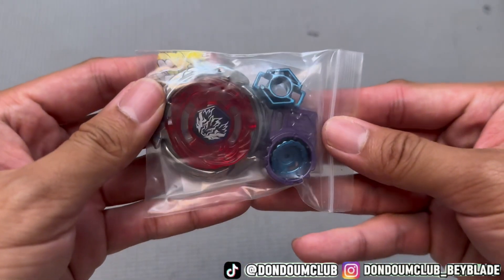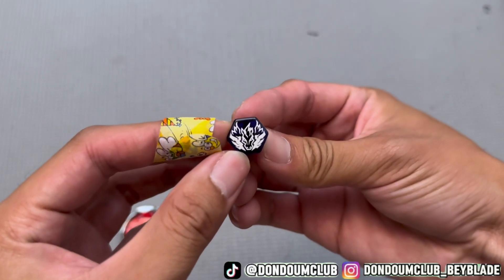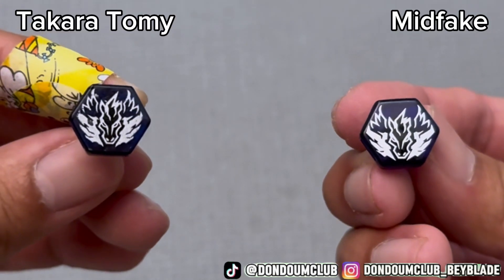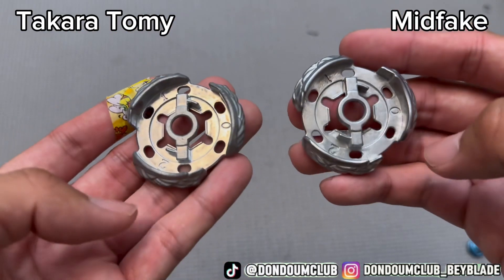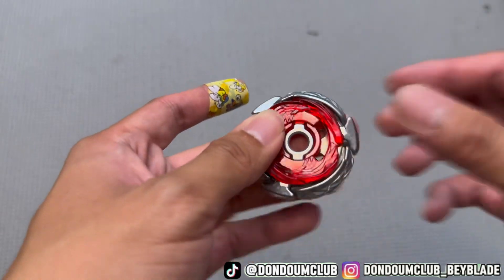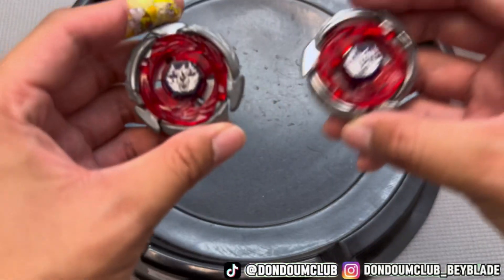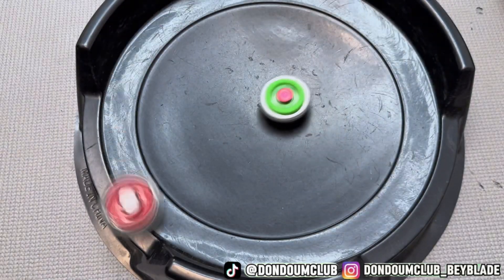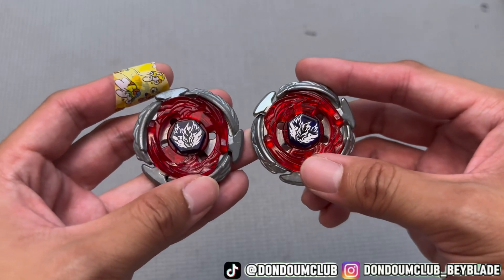MIDFAKE L-DRAGON GUARDIAN IS NEXT? MIDFAKE WING PEGASUS Unboxing & Comparison! Beyblade Metal Fight!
Today we unbox the midfake version of the beyblade metal fight Wing Pegasus or Pegasis! For people that never own the real one we will let you know if this can be a good substitute for collection or battle purpose. We will share our unboxing experience, thoughts on design and performance, as well as battle against a few Beyblade stock combo and finally try a few customization see its potential! Enjoy!

Aliexpress Link for Purchase:

Just found this amazing item on AliExpress. Check it out! $7.80 | Toupie Beys BB-121 Duo Uranus 230WD Metal Fury, Toupie Bley bey BB121